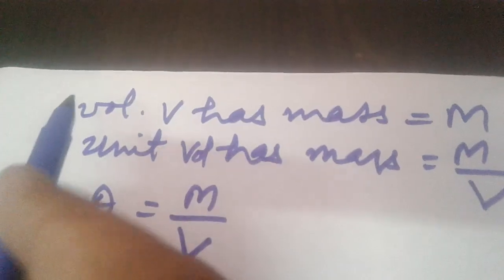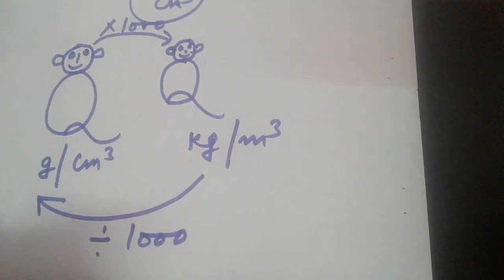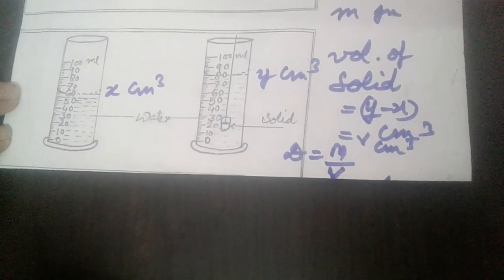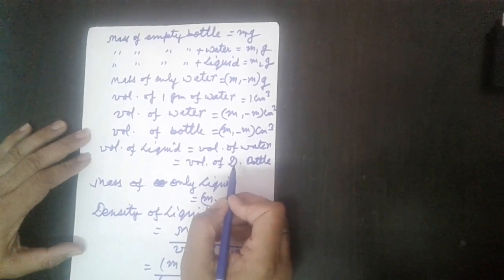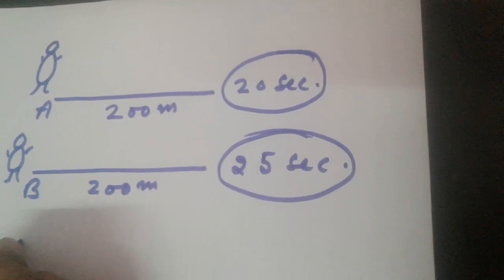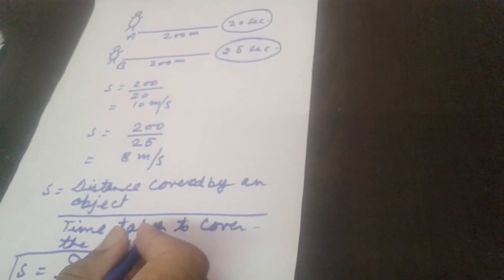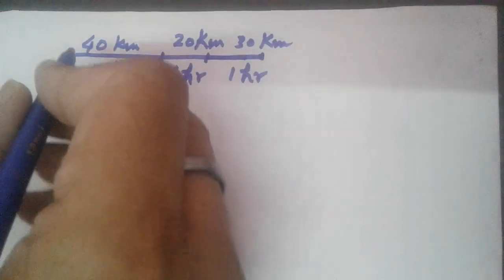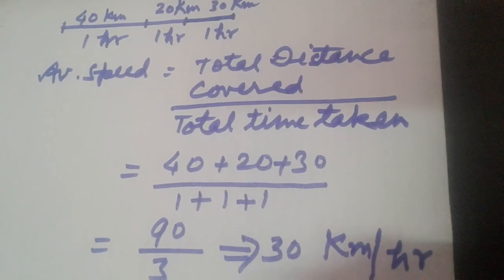Physical Quantity and Measurement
Class 7th icse (Measurement of Density and Speed vid -3)